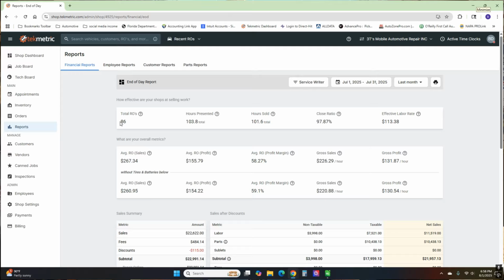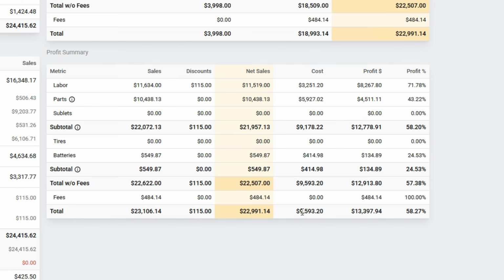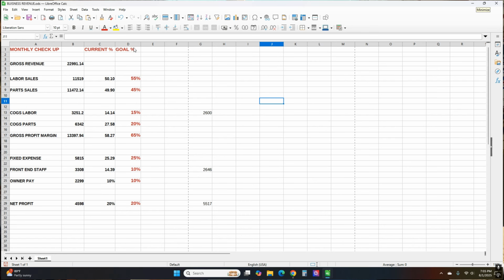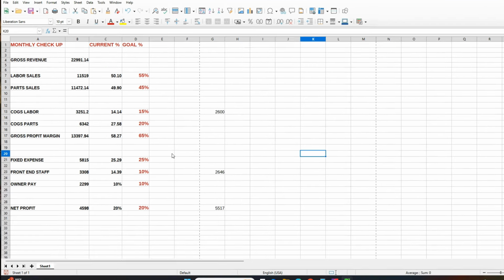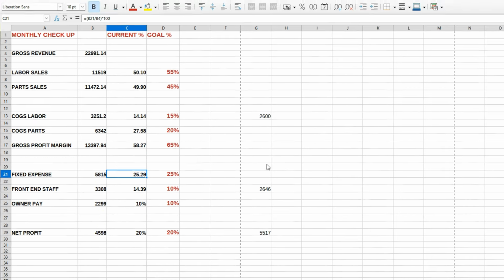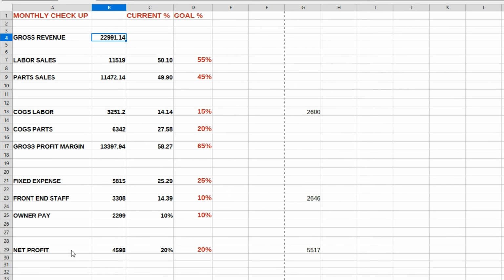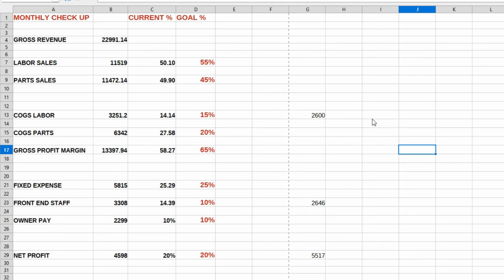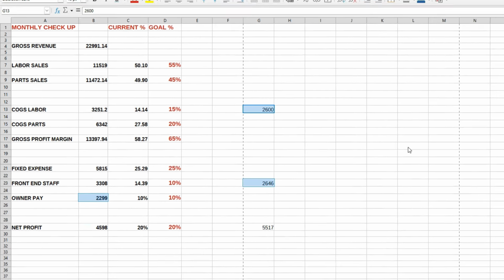Breaking Down Every Dollar From Our Mobile Mechanic Business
Let's dive into the office and check out the monthly stats for the business. He breaks down the income statement to show the revenue and cost of goods sold. If you are looking to learn about entrepreneurship, drop your questions below!

If you are loving what we do and are wanting to send something to us at
3T's Mobile? Just use the address below!

3T's Mobile Automotive Repair inc.
11100 sw 93rd Court Rd
Ste 10-402